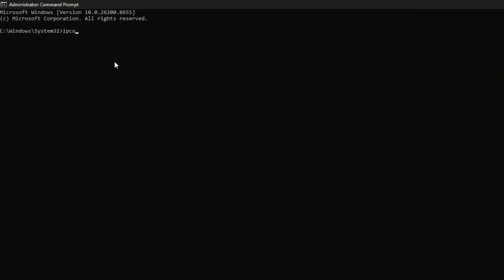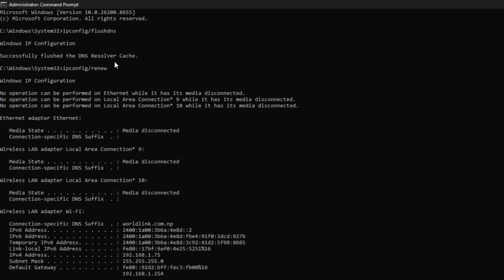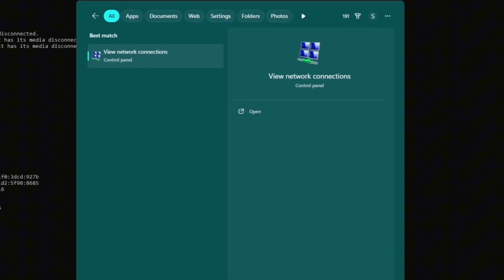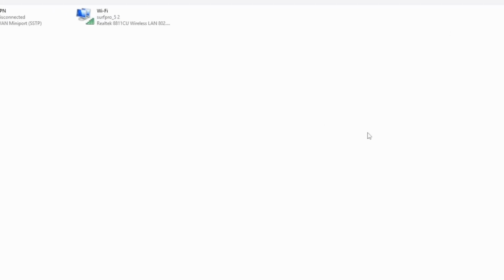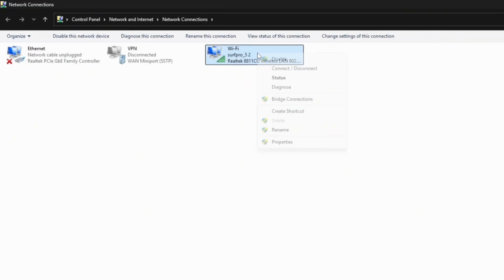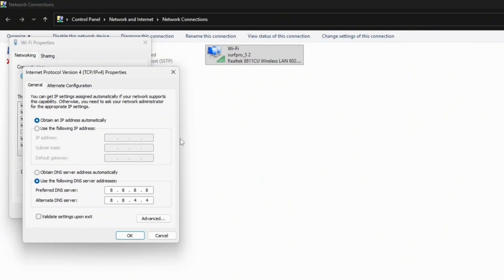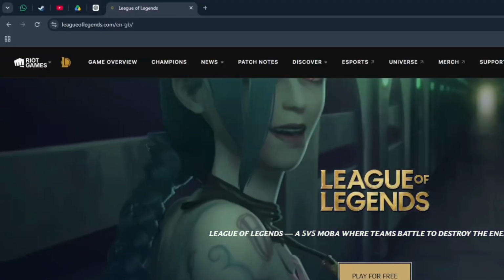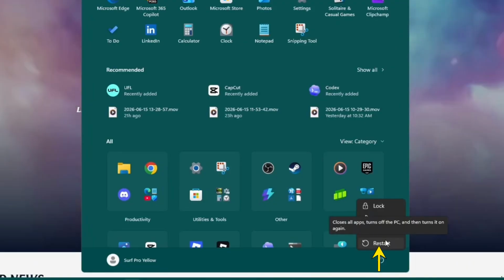League of Legends Disconnected From Game? Can't Reconnect Fix (2026)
League of Legends Disconnected From Game? Can't Reconnect Fix in League of Legends (2026 Guide)

In this video, you'll learn how to fix the "Disconnected From Game" and "Can't Reconnect" error in League of Legends step by step in 2026.

If League disconnects during a match, the reconnect button doesn't work, or you're stuck in a reconnect loop, this guide will help you fix it quickly.

This issue is usually caused by network instability, Riot server problems, DNS errors, firewall restrictions, corrupted game files, or Riot Client issues. In this tutorial, you'll learn all working solutions to reconnect and get back into your match.

We will also cover packet loss, connection drops, and Riot Client troubleshooting.

🧩 Timestamps

0:00 – Introduction
0:05 – Why League disconnects from games
0:20 – Check Riot server status
0:40 – Restart Riot Client
0:55 – Fix network & DNS issues
1:10 – Repair League game files
1:24 – Final fix & summary